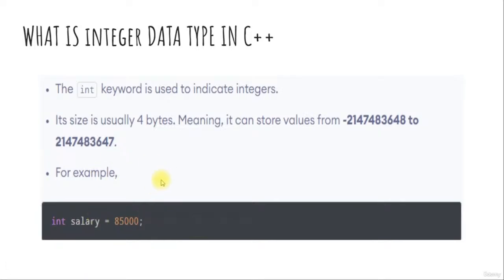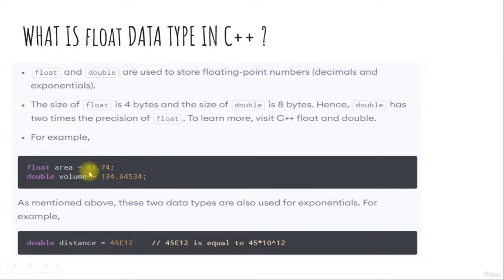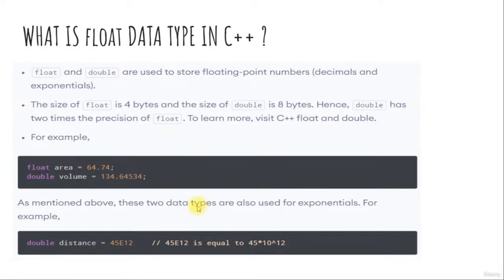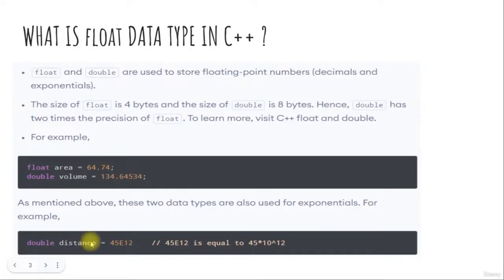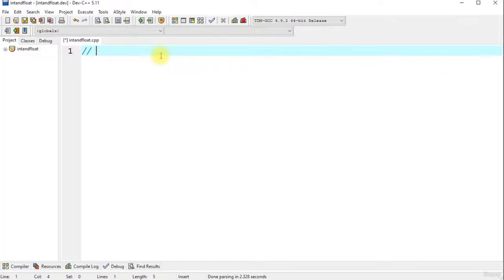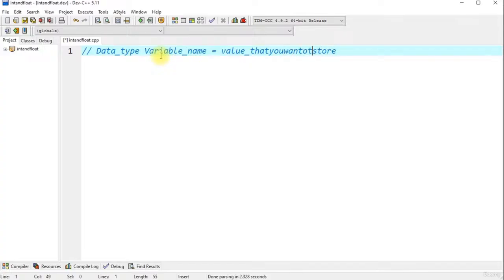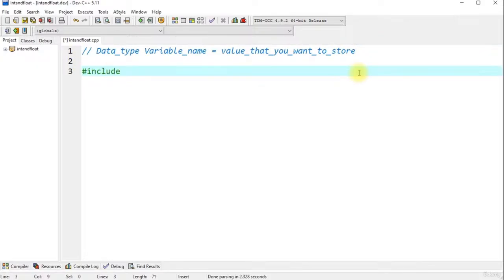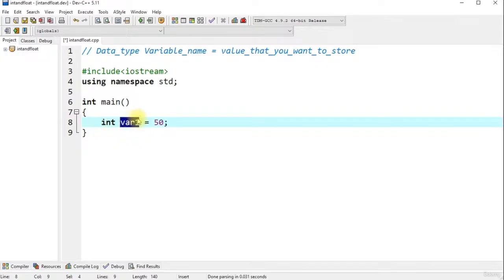sajid akber Live Stream